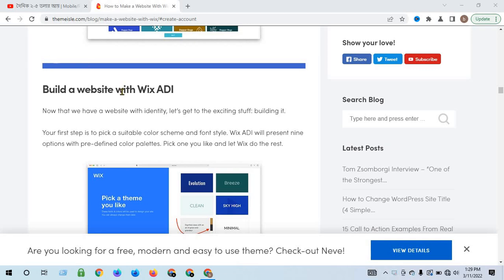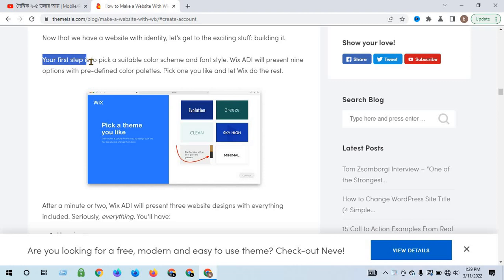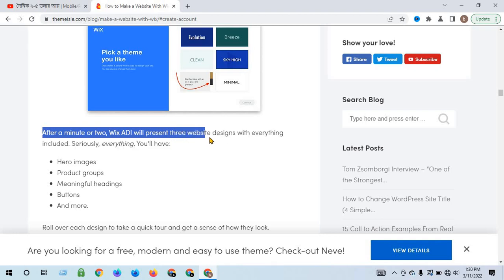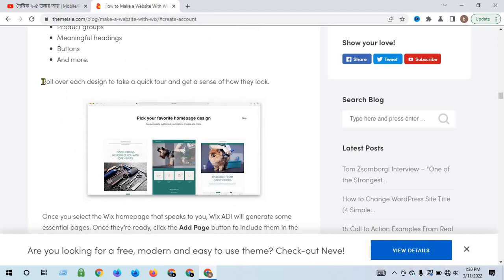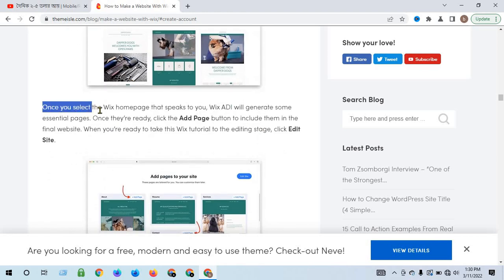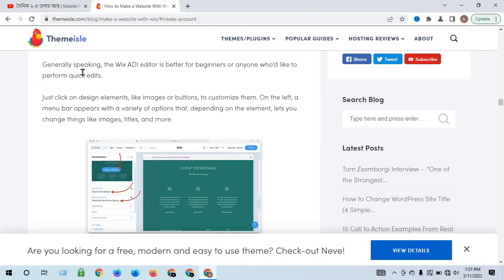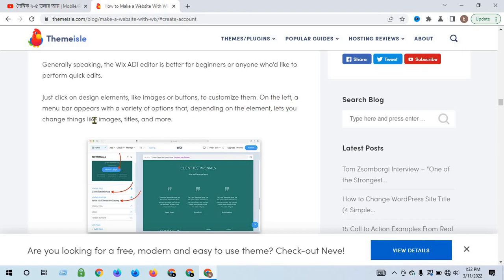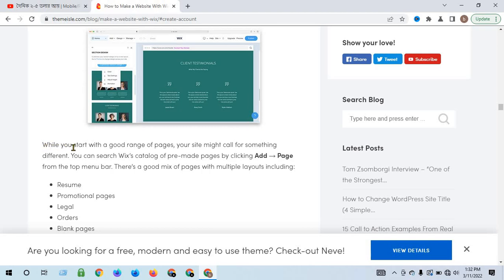how to Build a website with Wix ADI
Hi I Am Nahid

Welcome to the Our Youtube : Pro BD LIVE